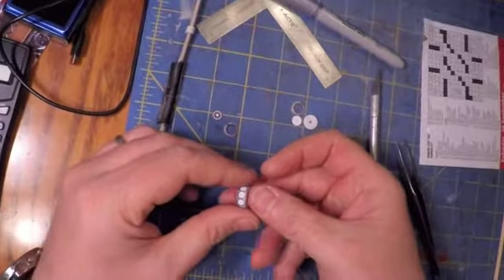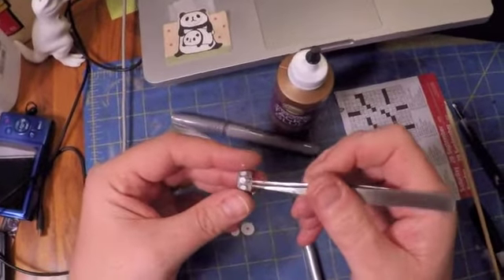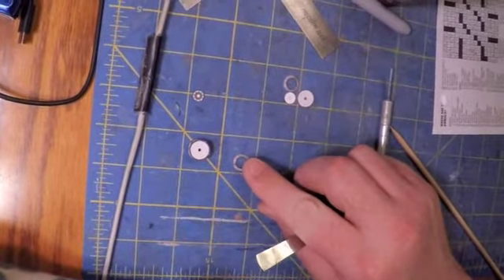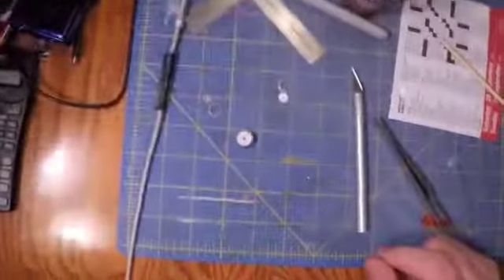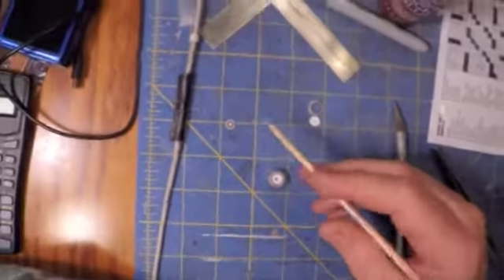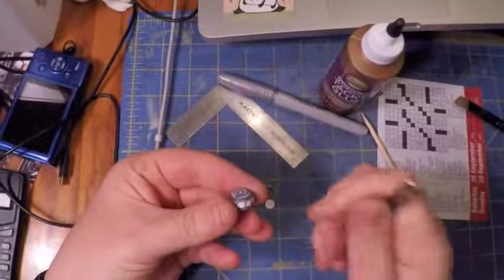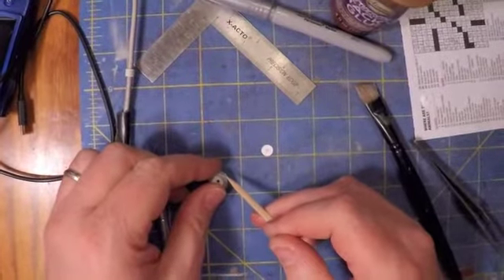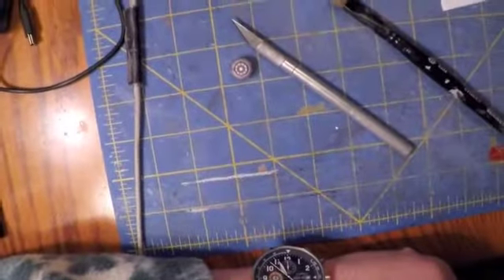Nieuport 24 Paper Model Part 2b: Finishing The Crank Case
And now we finish putting the case together in prep for the 9 cylinders.  Starting to look like an engine by the end of this video!